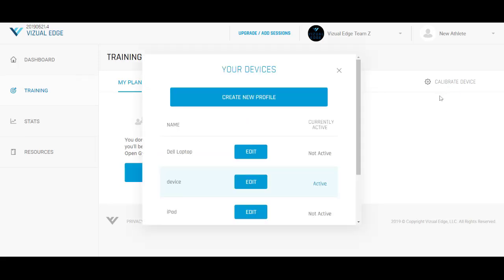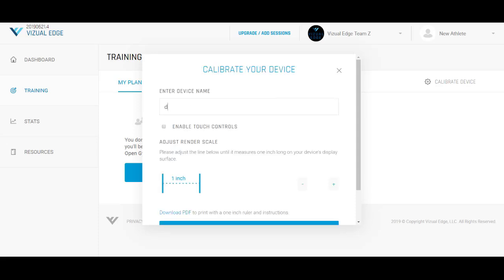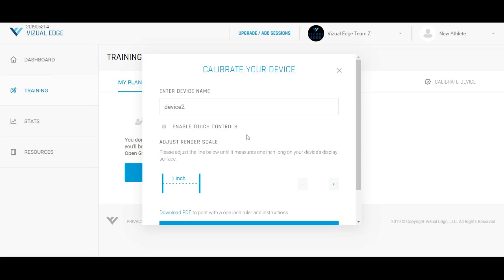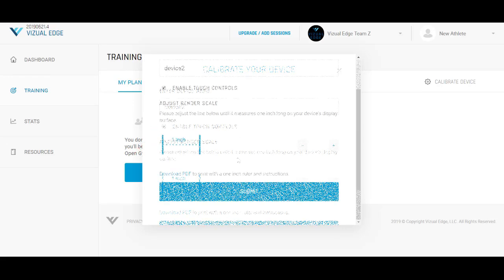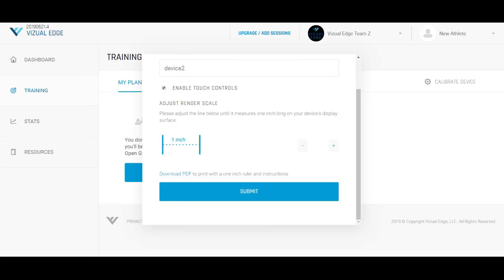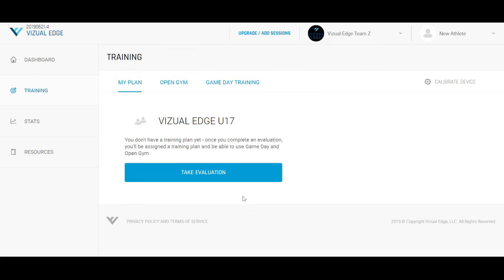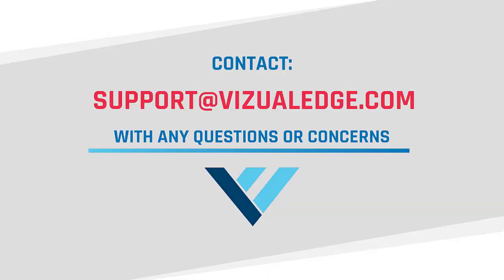Calibrating Device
This video will walk you through the process of calibrating your device screen in order to use the Edge Trainer.